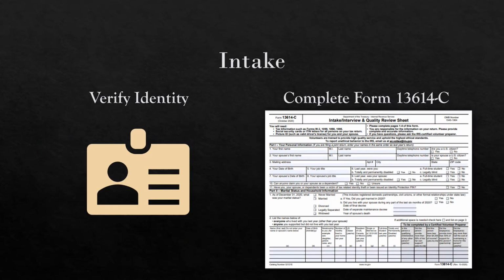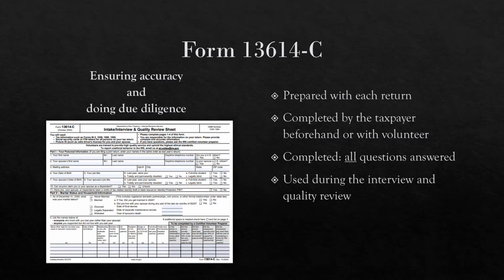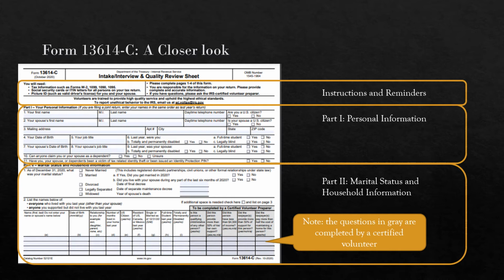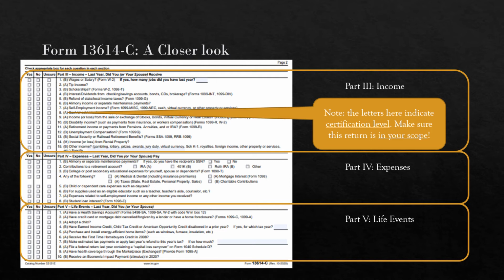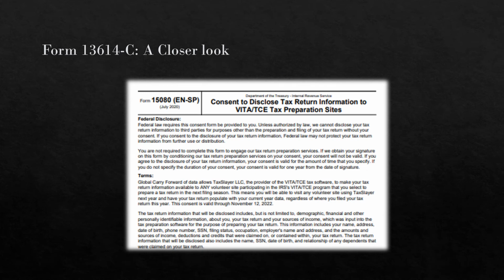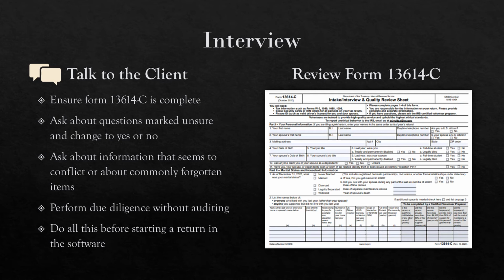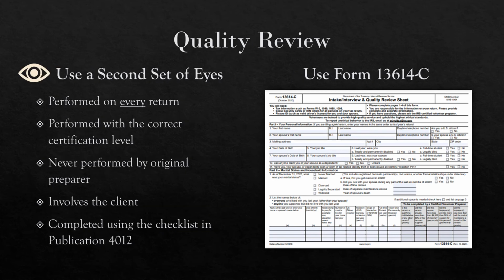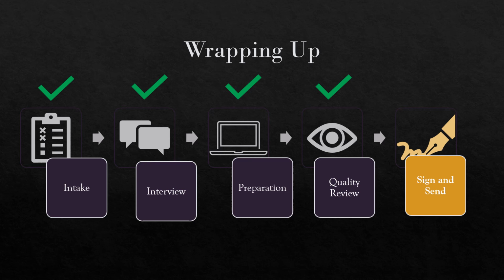Intake, Interview and Quality Review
This slide show helps VITA volunteers prepare for the Intake/Interview and Quality Review exam. It highlights information found in IRS publications 5101 and 4299.